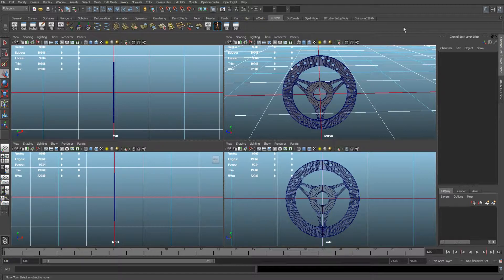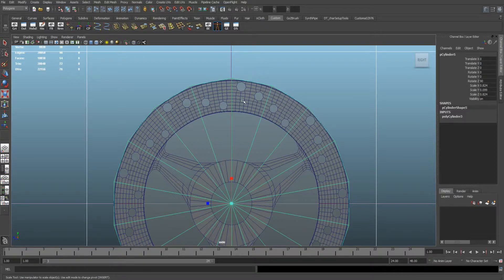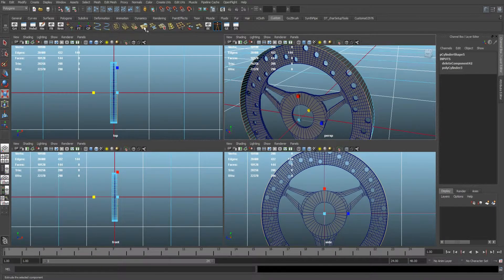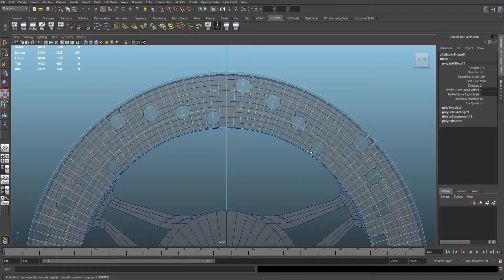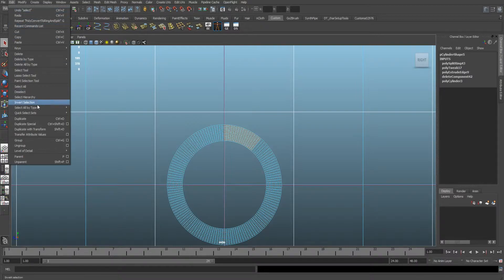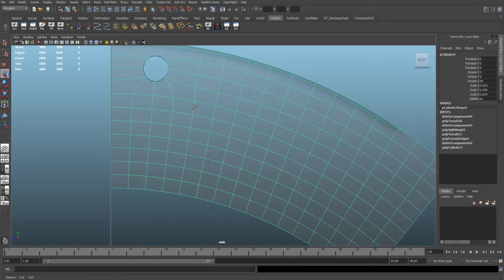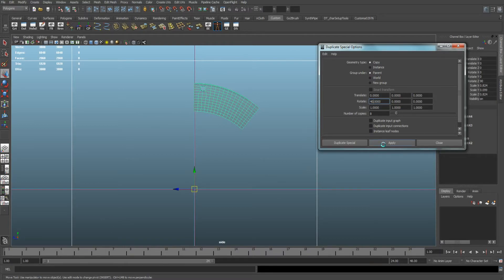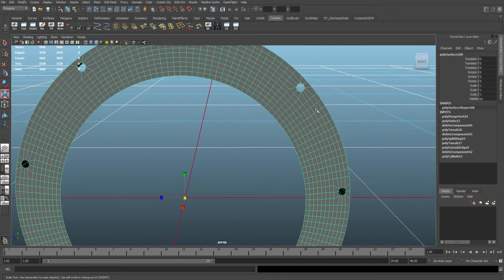How to make a hole/circle in Maya 2013 Part 2 - Rotor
Just felt like following up with another small video explaining how I did the rotor in more detail. Hope this answers any questions. :)